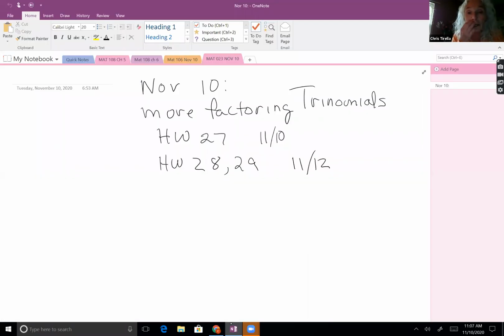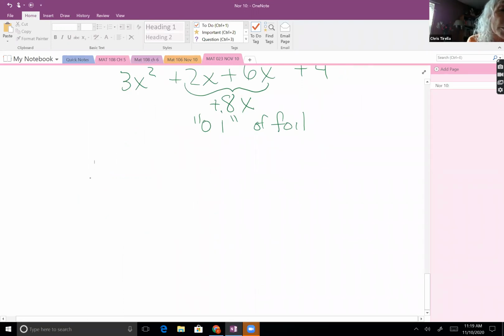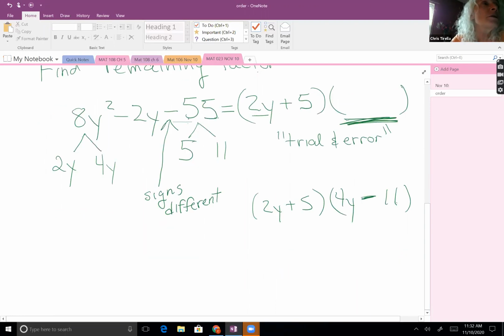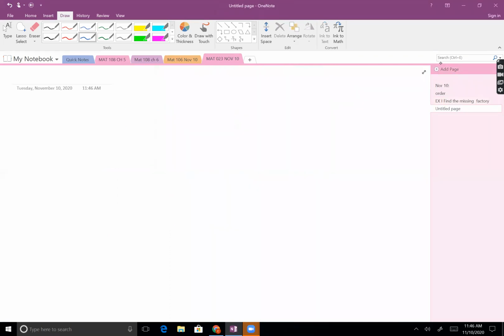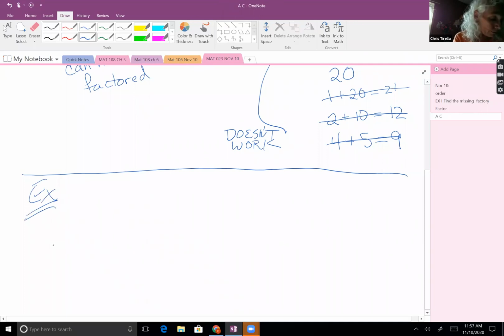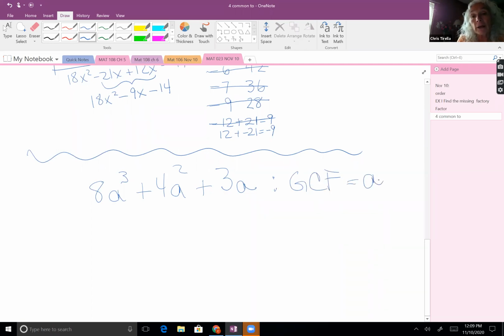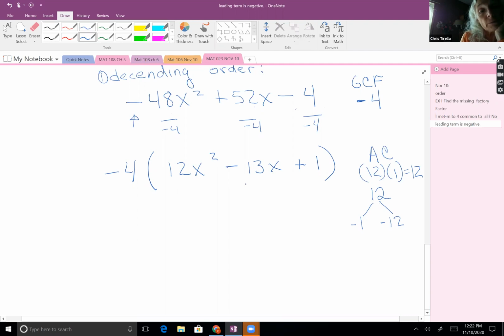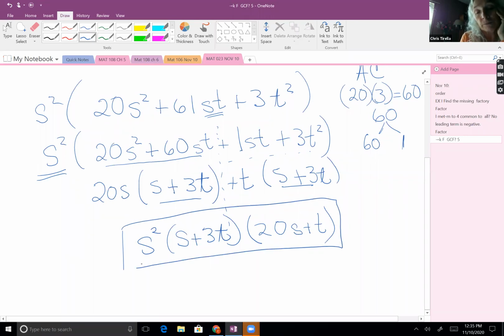MAT 023 NOV 10